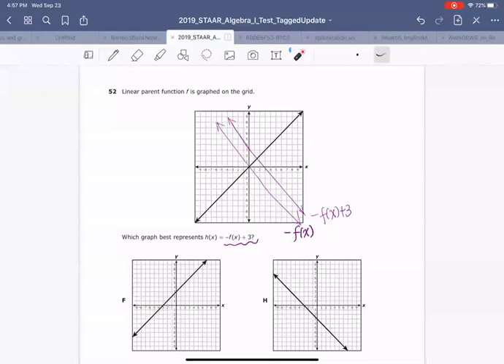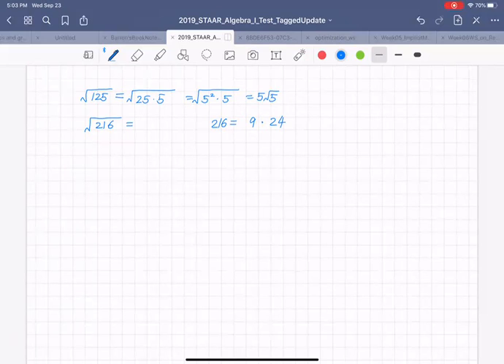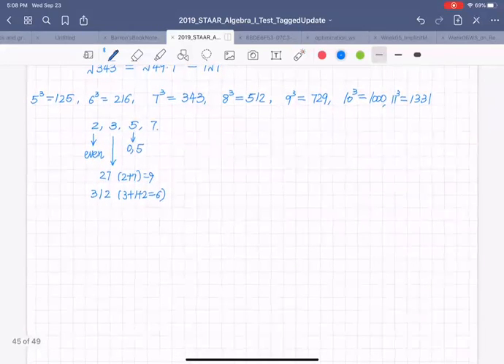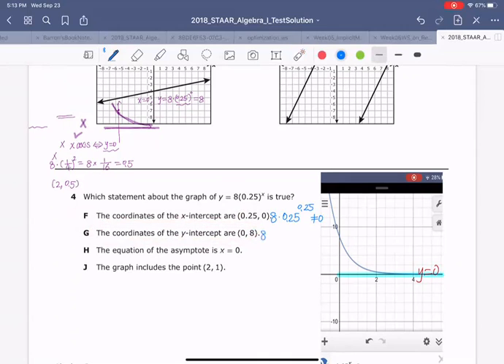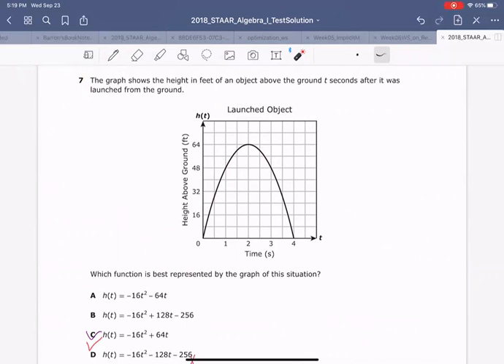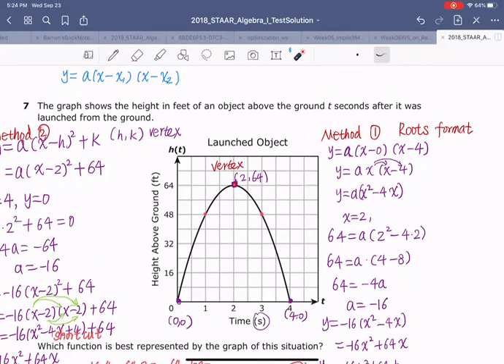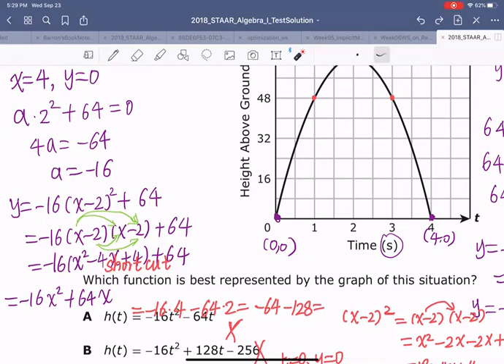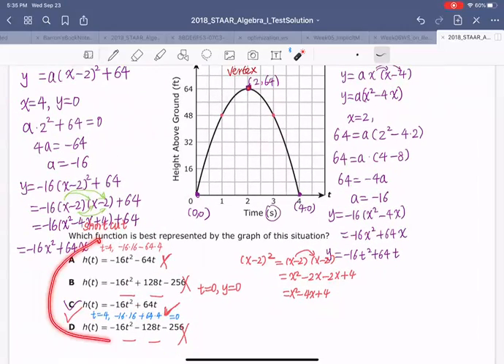STAAR TEST ALGEBRA1 2019 Q49-Q54 2018 Q1-Q7